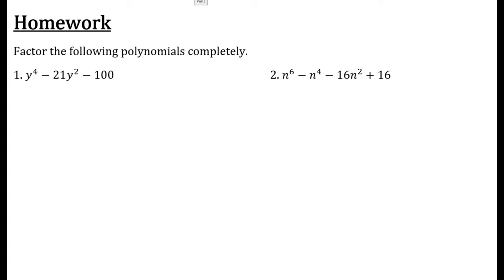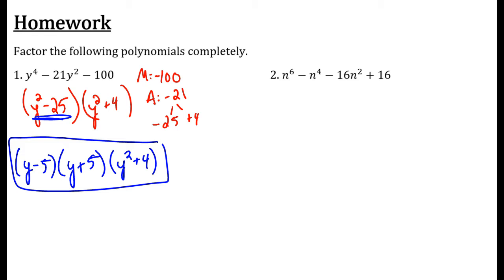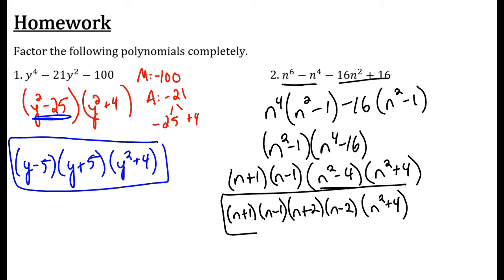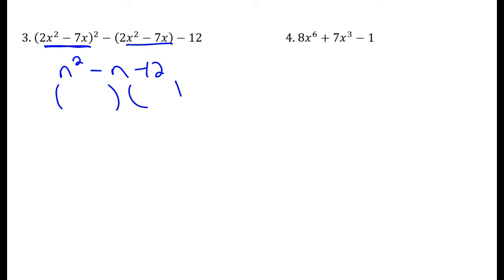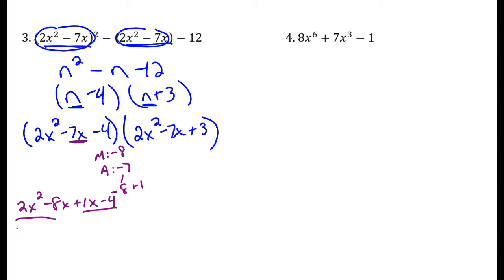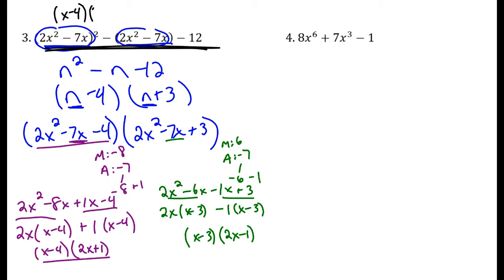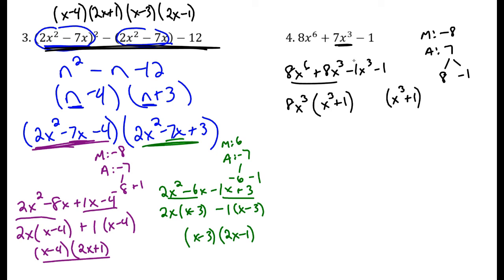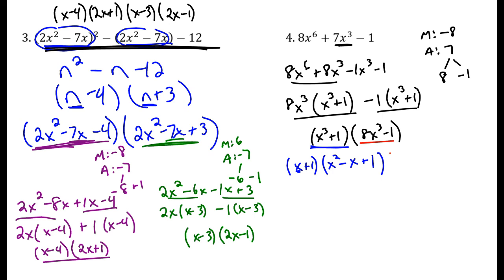Lesson 10: Seeing Structure-Advance Factoring